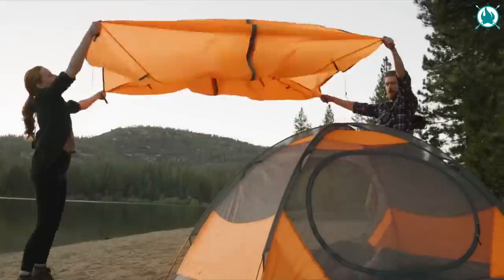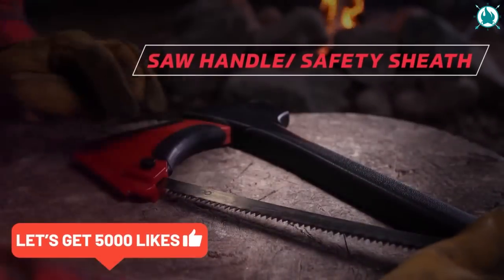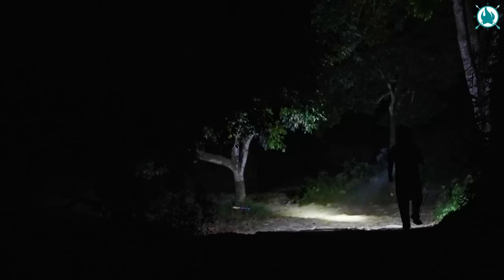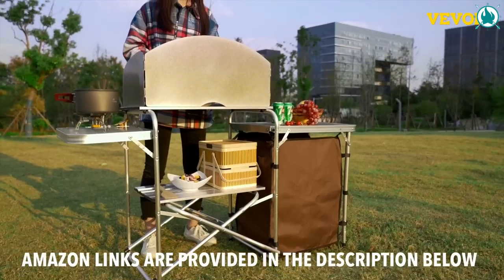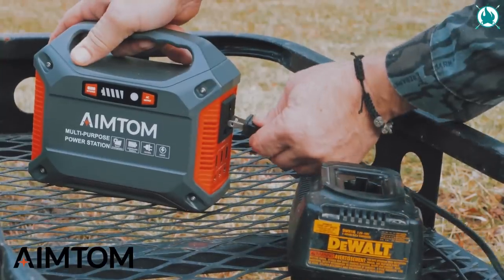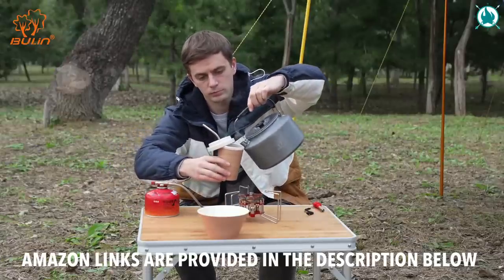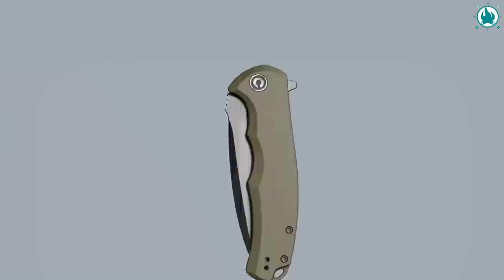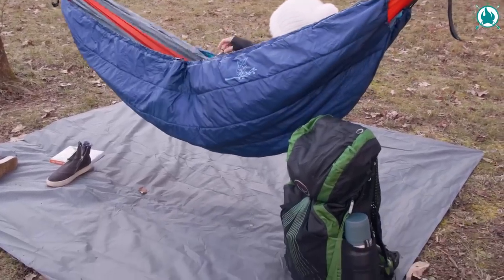👉14 NEXT LEVEL Camping Gear & Gadgets 2023 ► UP TO 50% OFF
💥Wilderness is calling, and believe me, when you see this list of 14 next-level camping gear and gadgets with discounts of up to 50%, you will want to answer the call.

AMAZON LINKS

► Rhino USA Lashing Tie Down Straps

► Zippo 3-in-1 Axesaw

► MSR Alpine Deluxe Kitchen Set

►BUYSIGHT Rechargeable Spotlight Flashlight

► BISINNA 2 Person Camping Tent

► VEVOR Outdoor 2-Tier Kitchen

► OMVMO Mini Camping Lantern Tent Lights

► AIMTOM 42000mAh 155Wh Power Station,

► Wise Owl Outfitters Camping Tarp Waterproof

►Stansport Single Burner Propane Stove

► Bulin Camping Gas Stove Burner

►CIVIVI Praxis Flipper Pocket

► KingCamp Backpack Beach Chair

►Hiluckey Outdoor Solar Charger